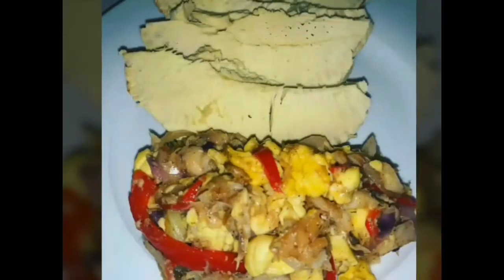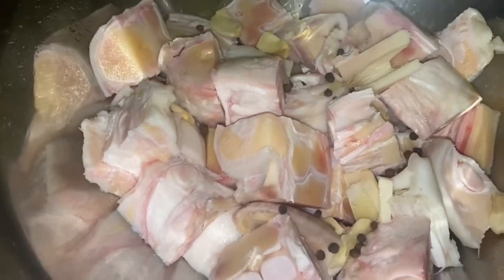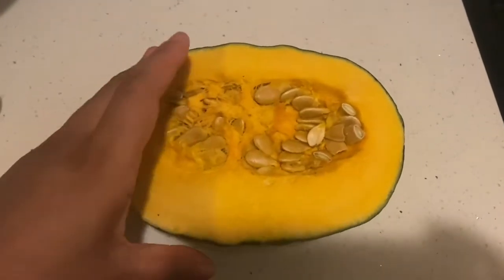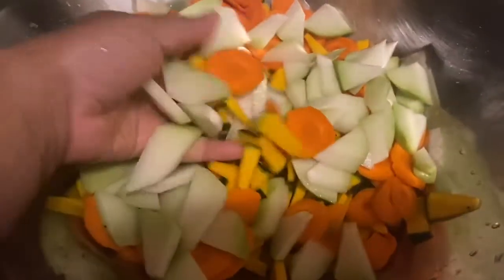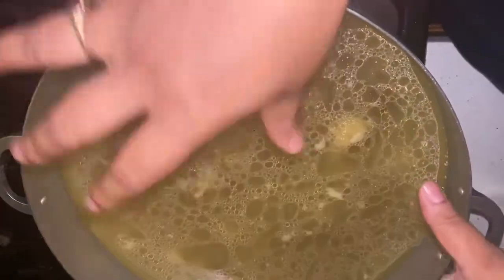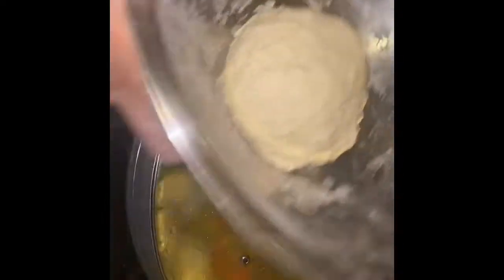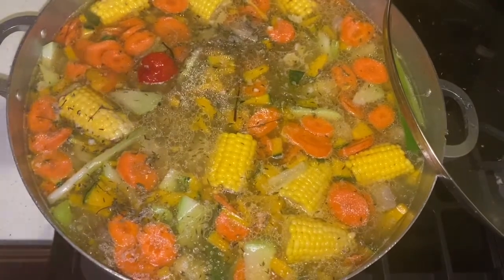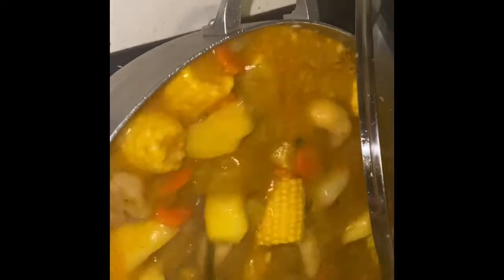COWFOOT SOUP JAMAICAN STYLE